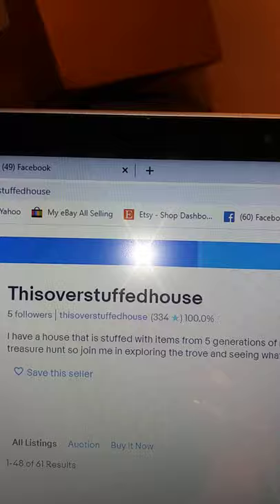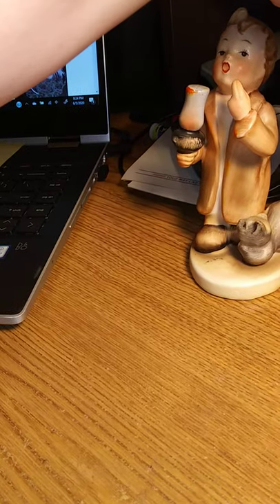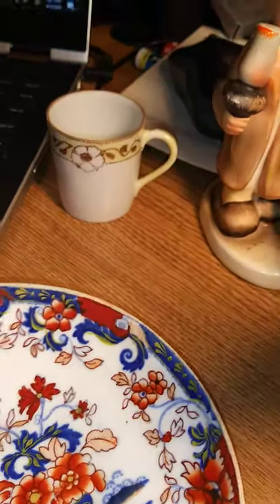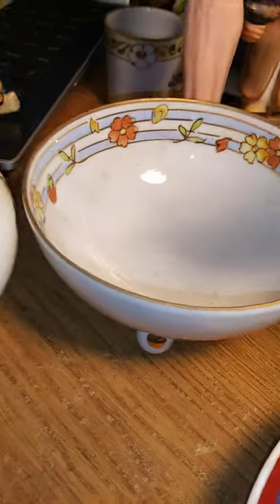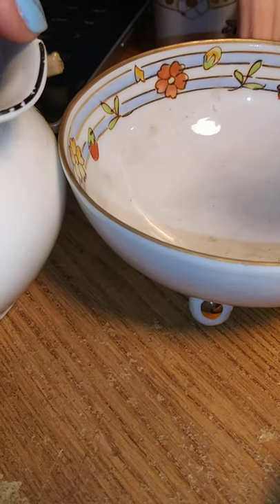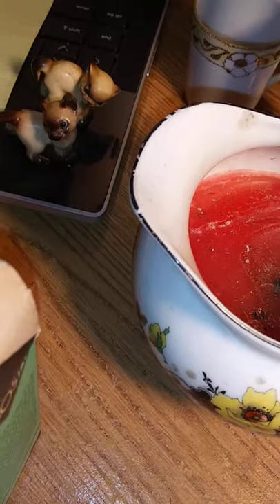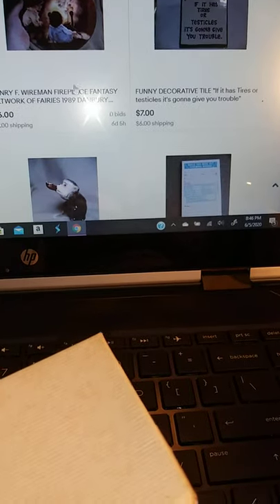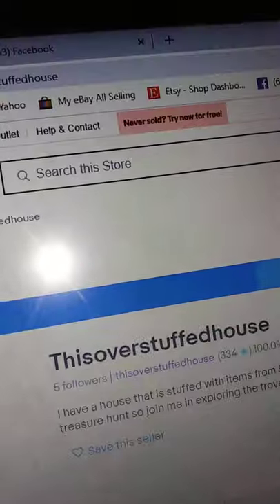What I found at the flea market May 31st. First time at the Williams Grove PA Flea Market.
Unboxing my first flea market of the year.  All this for under $20!  I explain what I know about each piece.  Most of them are on eBay now.  Except for the one that cracked which I will tell you about in the next video.

Fairy Realm ($4.99 a month) gets yje emoji's, 24 hour preview of all Drop Sales, videos just for them, and shout outs.

If you would like to help with the rescue kittens and the 2 outside ones I do have an Amazon Wishlist.

One of which is to have back up funds to take care of the 5 rescued kittens, the two outside cats that I keep trying to at least get TNR, and the other occasional cats that show up outside as the family that took care of Snowball moved and left him but took his shelter from their yard too.